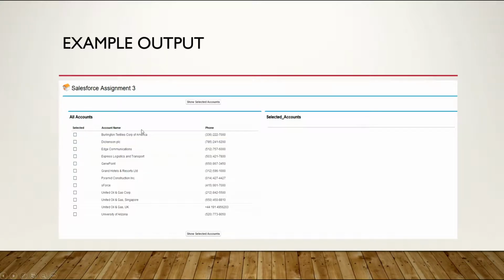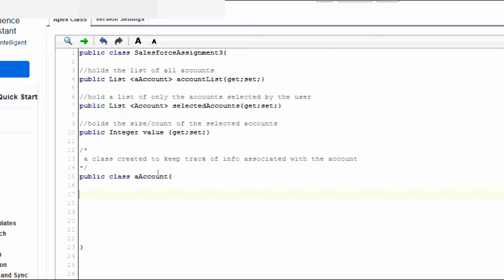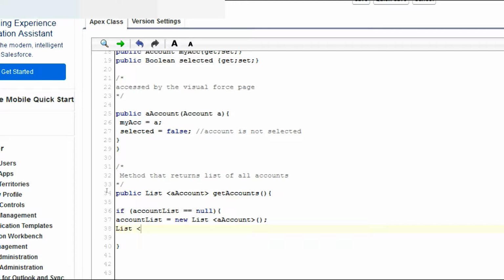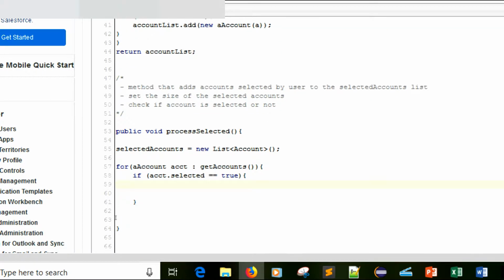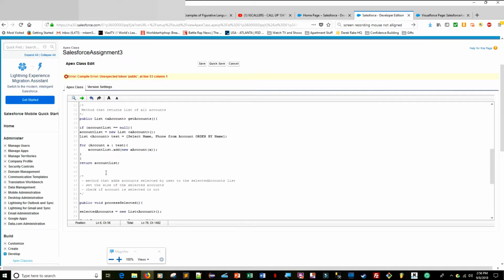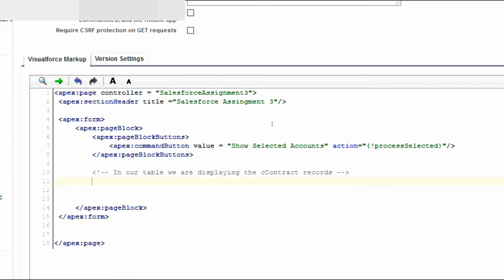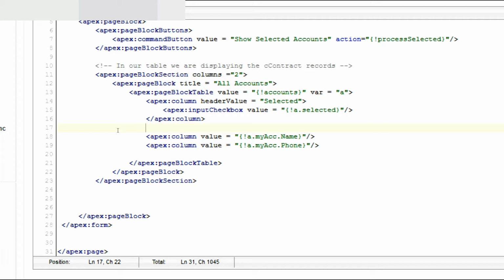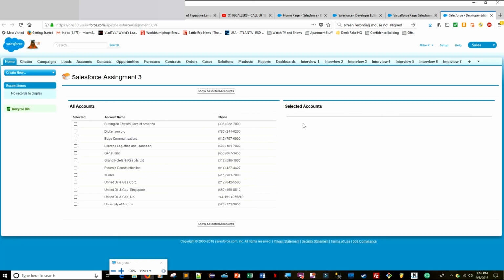Salesforce Assignment 3 (3/8)